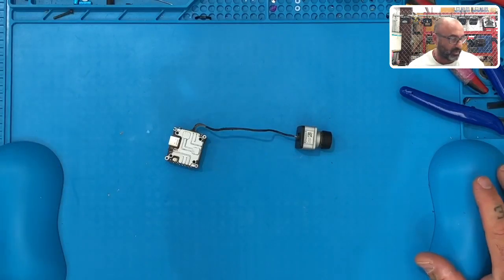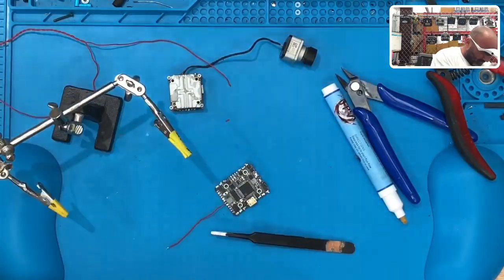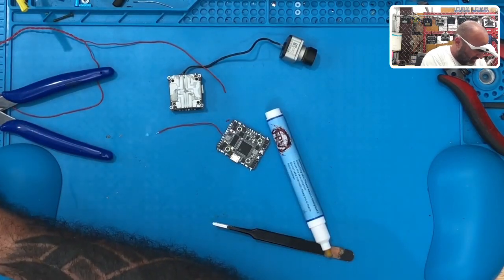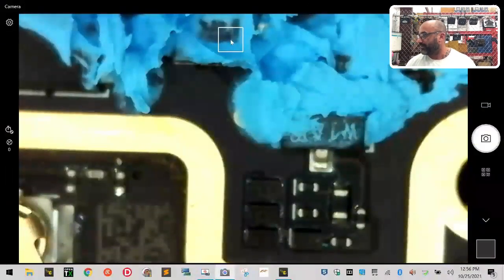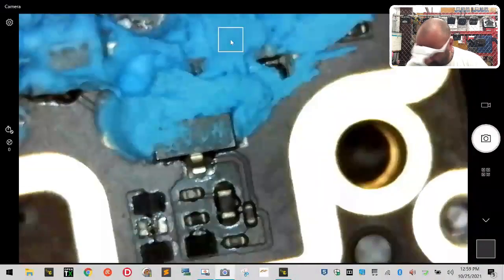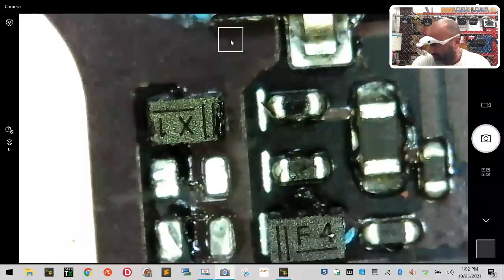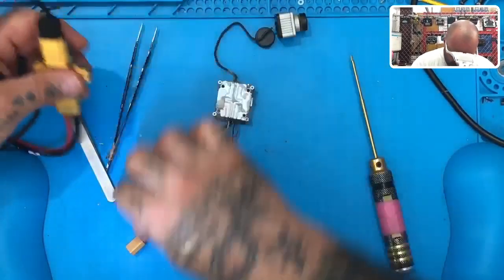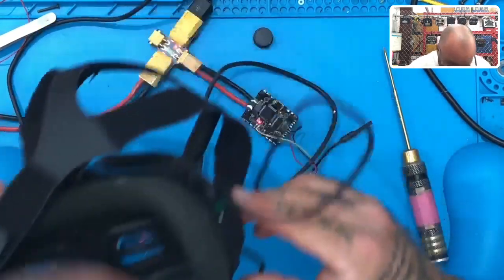Caddx Vista OSD Missing Diode Removal Fix Video from Cyclone FPV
Sincerely,

Tarek Maalouf
Founder and Work Mule
CycloneFPV.com